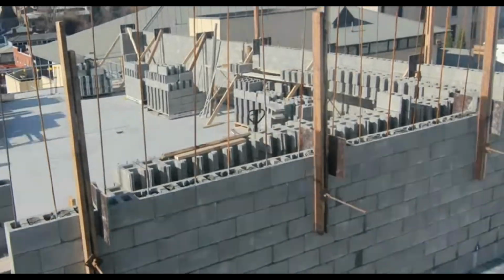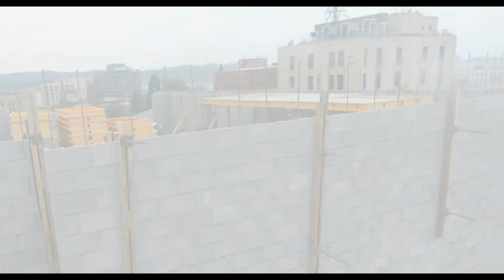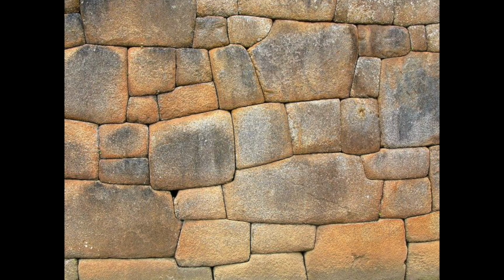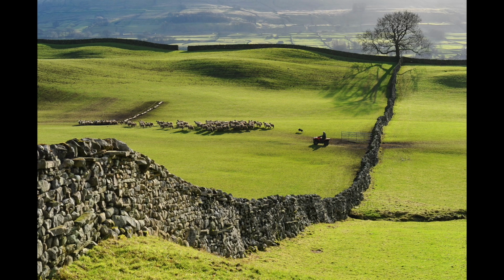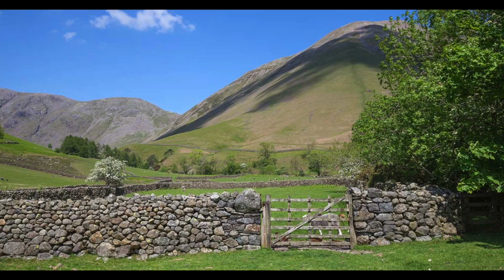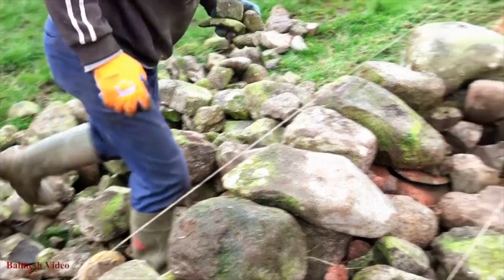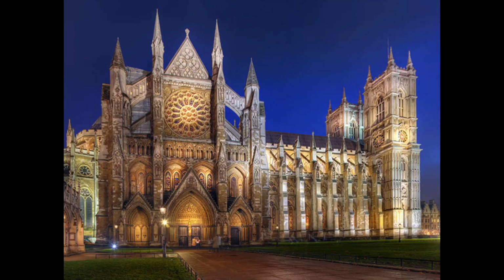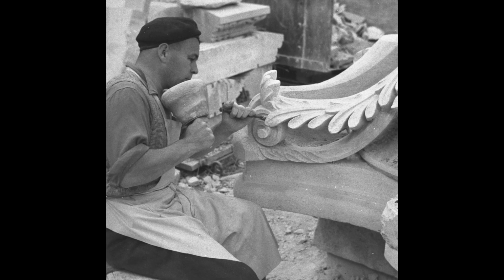Alien Tessellation 2 - 'How we built it'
Alien Tessellation - how we built it

Professor Simon investigates how Machu Picchu was actually built. Using two ancient secret techniques. Secrets that modern humans have forgotten about.